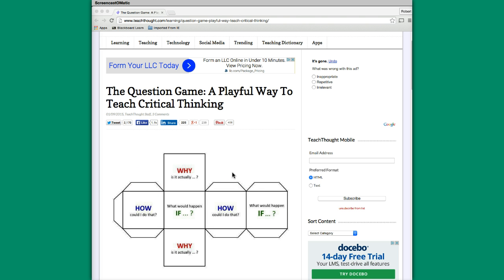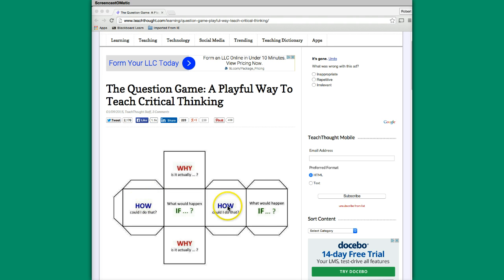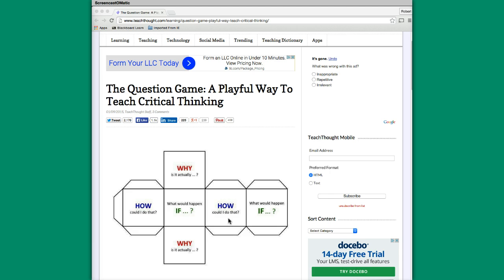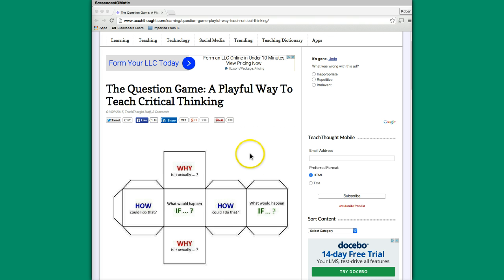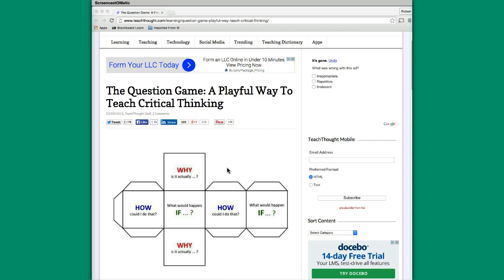Critical Thinking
critial thinking, question game